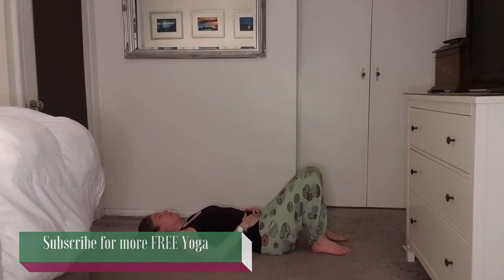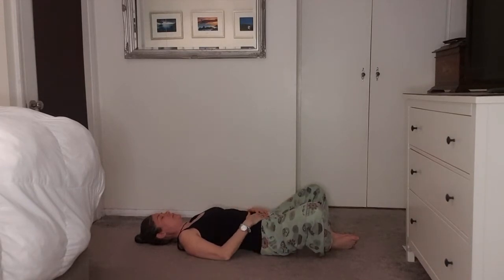Gentle less then 10 minute relaxing and bliss yoga flow - perfect for beginners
This quick and relaxing reclined practice can be done before getting up for the day, or before going to bed.  A great way to embrace your breath and check in with your body to see how you're feeling.

Great for Beginners, and All Levels. Helping you feel energised, stretched, and relaxed in a short period of time.

* Want to start and maintain a home yoga practice? Check out this short video listing my three top tips of starting a home yoga practice

By participating in this exercise or exercise program, you agree that you do so at your own risk, are voluntarily participating in these activities, assume all risk of injury to yourself, and agree to release and discharge Yoga with Vickie-Marie, from any and all claims or causes of action, known or unknown, arising out of Yoga with Vickie-Marie.

 * About me:  My name is Vickie-Marie, and I am a mum of three beautiful children, yoga loving Christian living in England.   Here you can find short yoga classes ranging in styles, with an emphasis on gifting yourself time to practice yoga, allowing the body, mind, and soul to reconnect even if it’s only for 10 minutes!